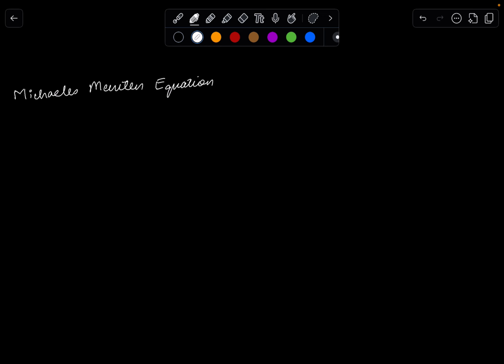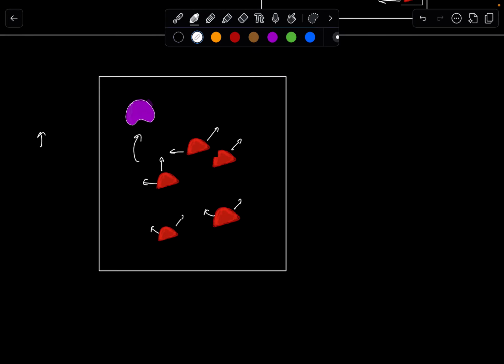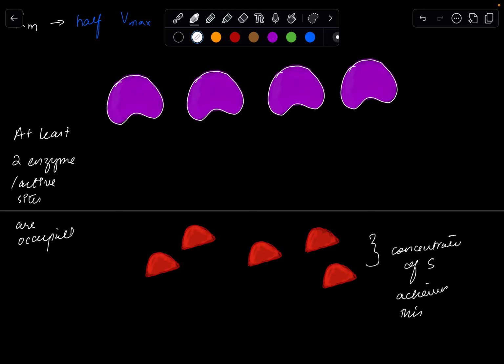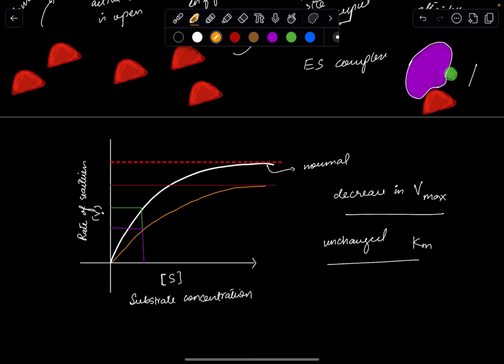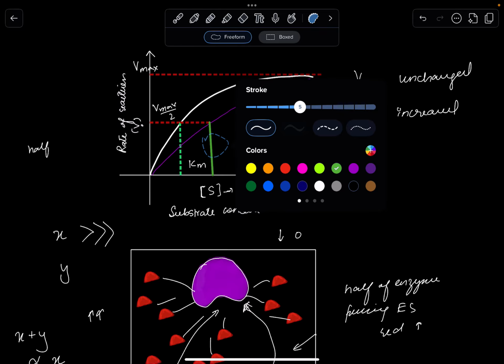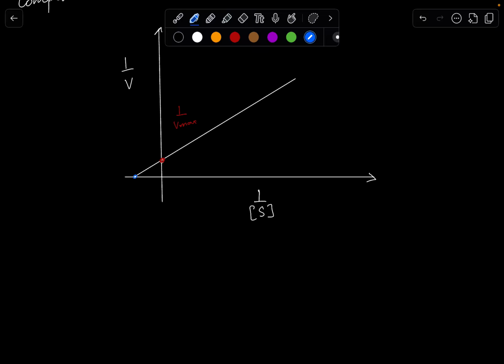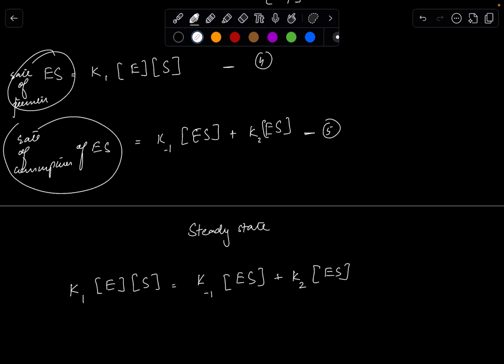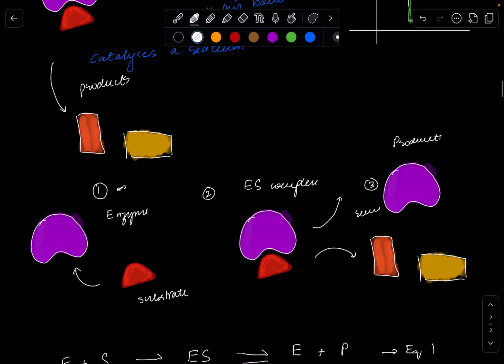Enzymes, Michaelis Menten Equation and Lineweaver Burk Plot-AS Biology CAIE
We dive deep into the Michaelis Menten Equation , Vmax, Km, Enzyme Affinity and Lineweaver Burk Plots. We try to understand the different types of inhibitions-competitive, non competitive and uncompetitive and how this changes the behaviour of Km and Vmax values.